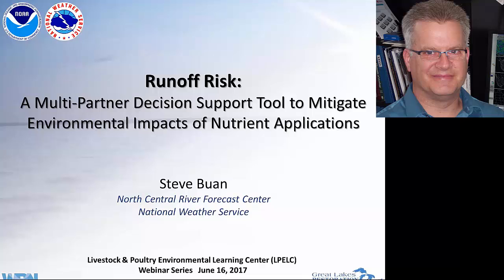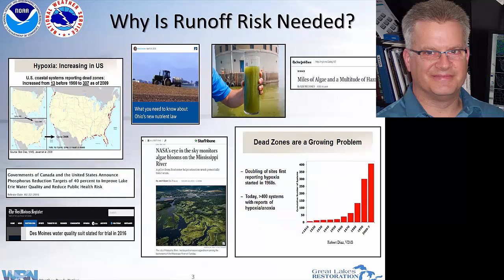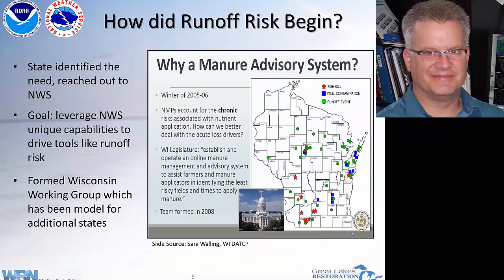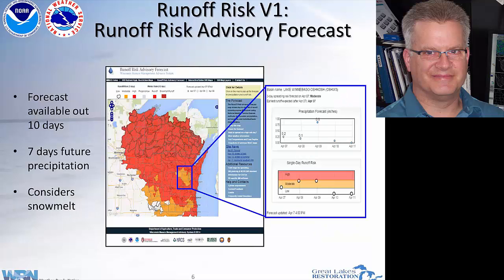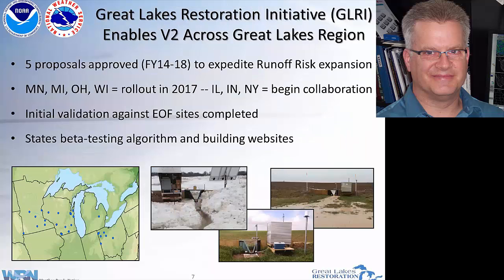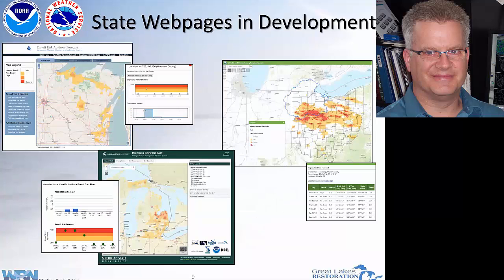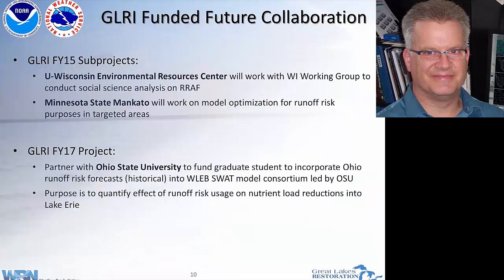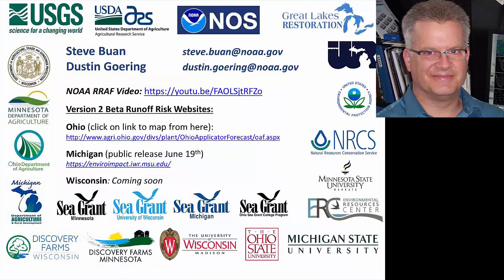Runoff Risk: A Multi‐Partner Decision Support Tool to Mitigate Impacts of Nutrient Applications